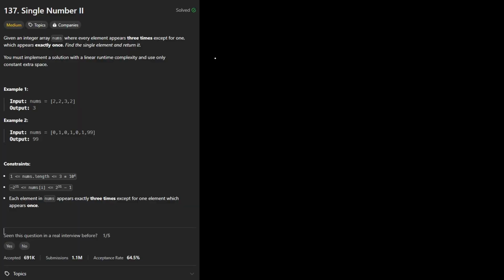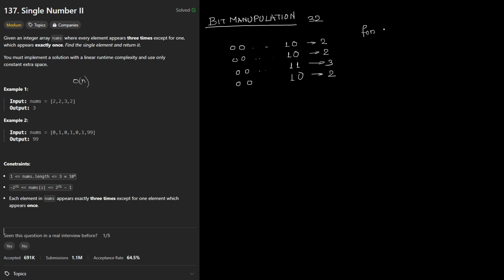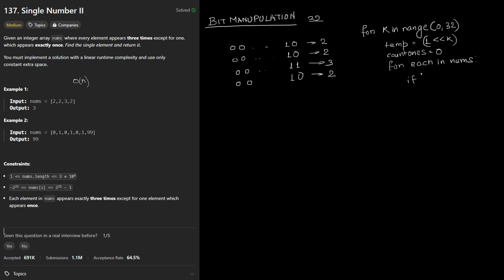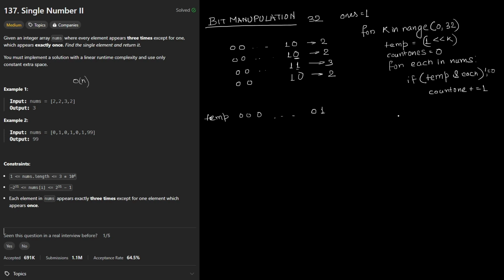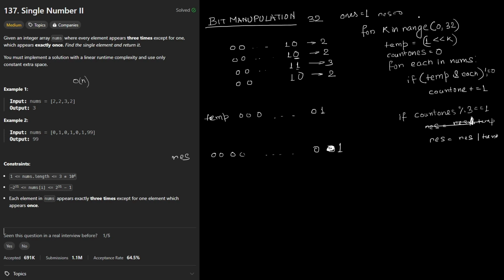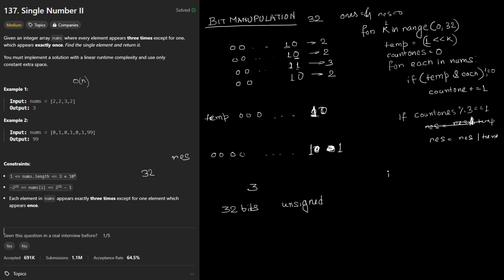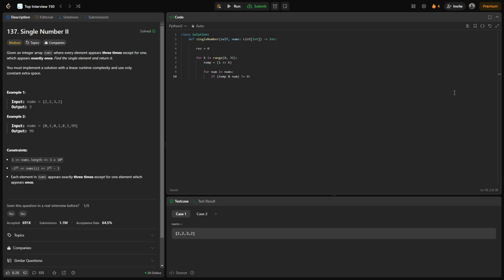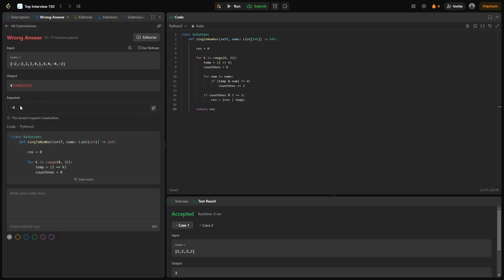129 Single Number II